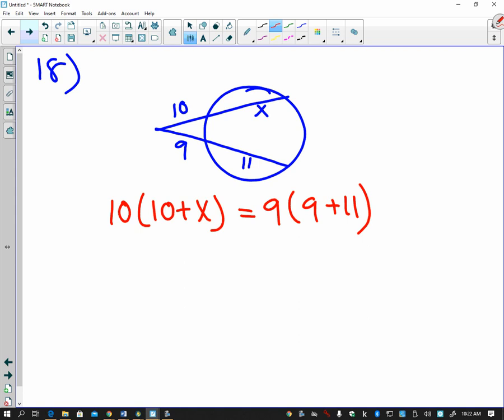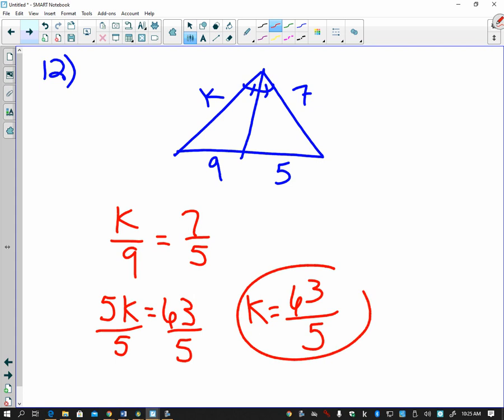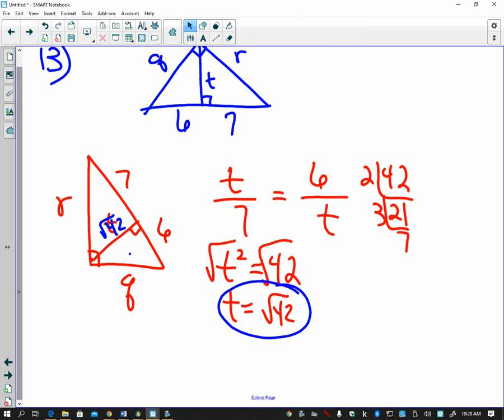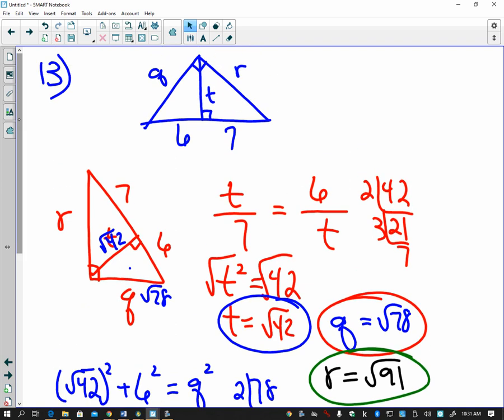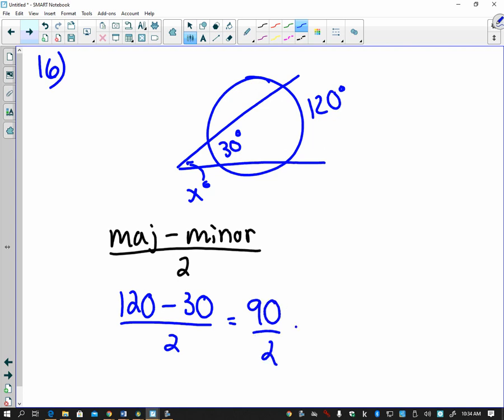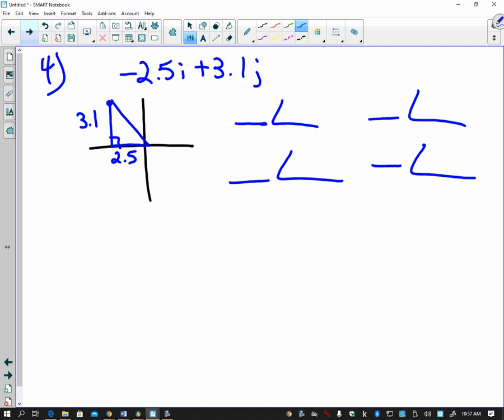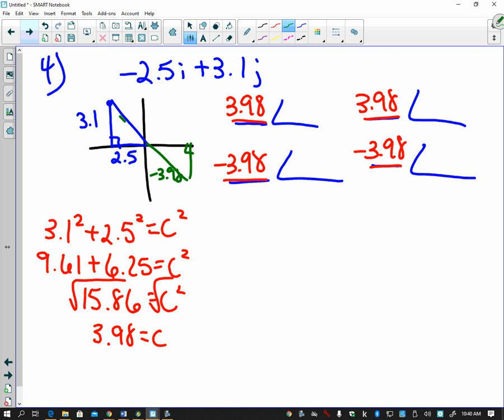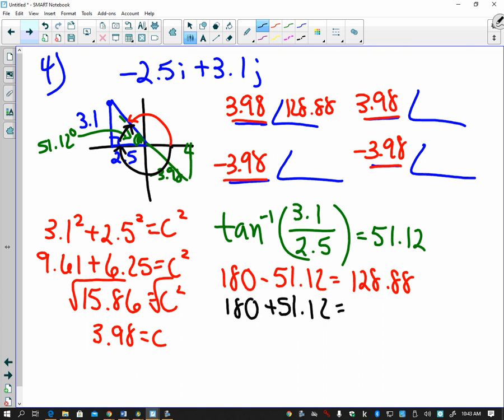Algebra 3 Review 1-16 part 1 2021